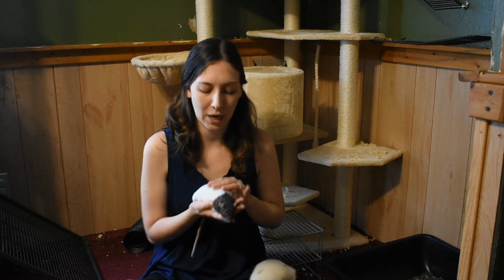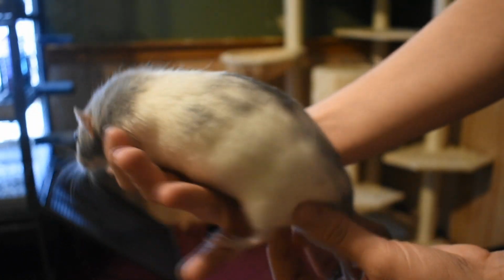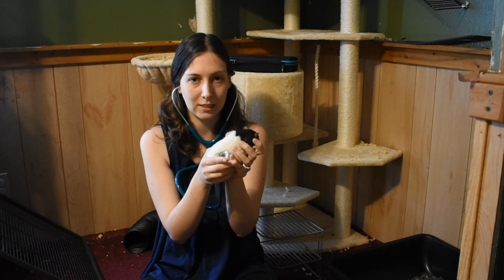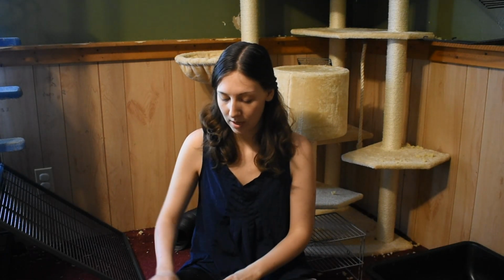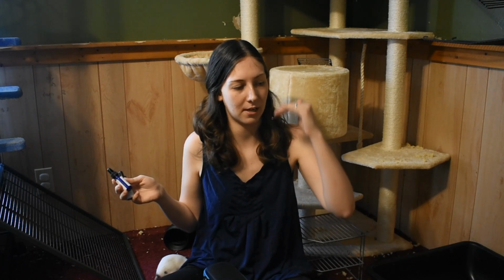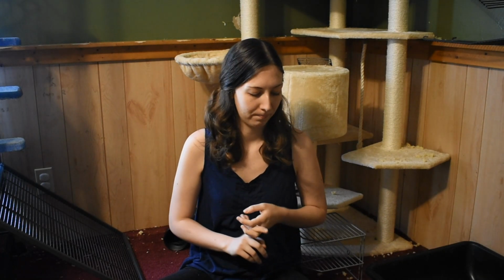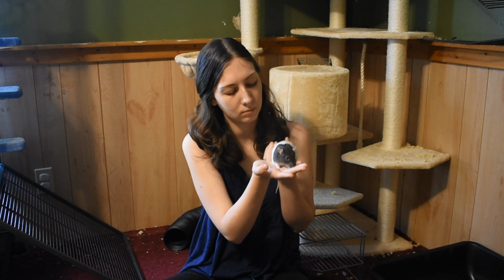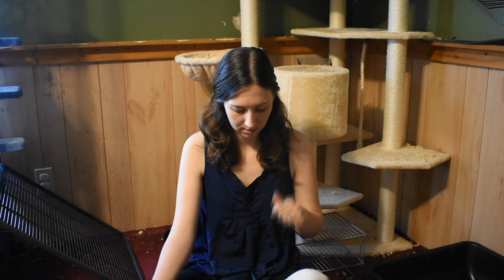All About Upper Respiratory Infections in Pet Rats | URIs | Does My Rat Have A URI?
An Upper Respiratory Infections, also known as URI, is very common in pet rats. They are predisposed to mycoplasma, a bacteria that nearly all rats carry. Flare-ups can occur, causing your pet rat to have an upper respiratory infection. Signs of a URI include: sneezing, porphyrin (a red substance around the eyes and nose), wheezing, squeaking, or clicking in their lungs, and a change in their breathing. When caught early, URIs are treatable with medicine from your vet. These medicines may include Baytril (enrofloxacin) or doxycycline. These medicines should be given for at least 2 weeks. URIs can also be caused from poor/dusty bedding, an dirty cage, a cage that has poor ventilation, or from other fragrances used around the house (candles, smoke, etc). In this video, I go over what a URI is, what a URI sounds like, how it can be treated, what to look for, what else could be causing your rat's sneezes, and medicine.

I'm Jess. I'm a young wife, christian, and animal lover. I'm passionate about finding bliss in a simple life surrounded by faith, minimalism, and financial peace.

All glory be to God!